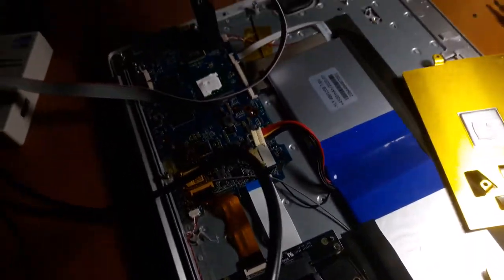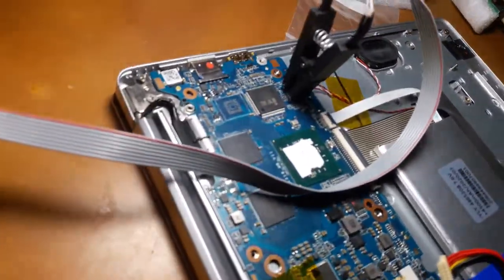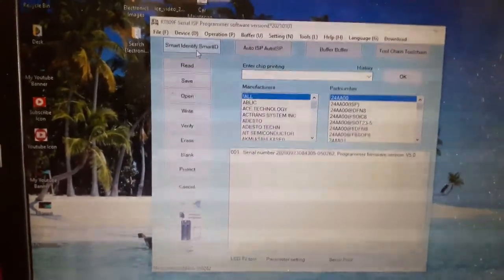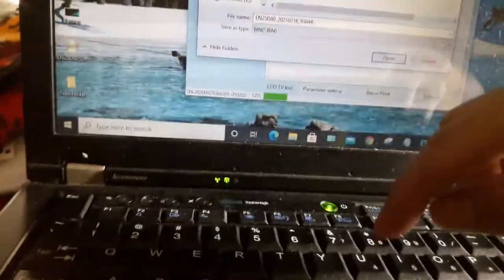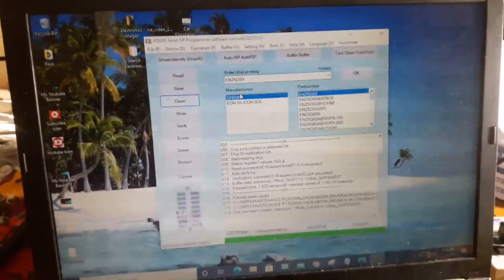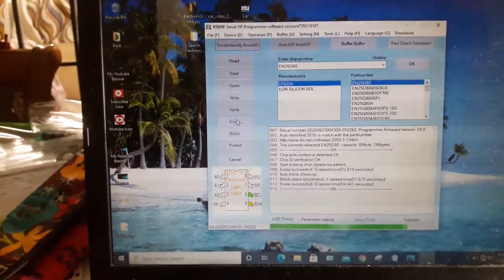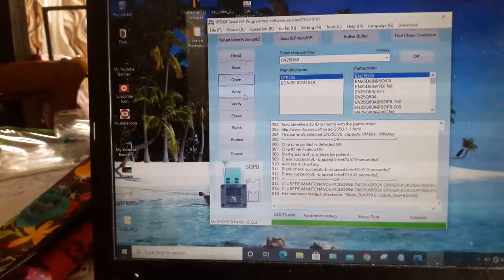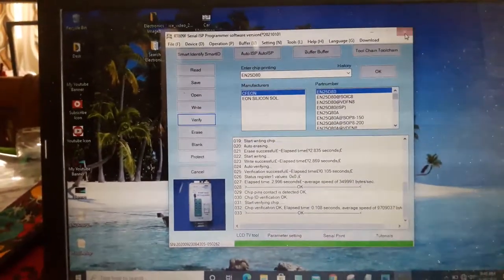How to Backup, Erase and Reflash BIOS Firmware using RT809F in Tagalog?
In this video, you will learn how to backup, erase and reflash Laptop BIOS using RT809F?

Things To Prepare:

 1. Set or KIT of RT809F Programmer.
 2. Computer or Laptop with installed properly the RT809F Software and driver.
 3. Ready your EEPROM to be used  during this process.

Reminder:
Prior to perform the BIOS Reflashing or erasing it. See to it to backup first to prevent lose of your data or program.

Music Background:
After School Jamboree

DYMJ Technology Tips cannot guarantee against improper use or unauthorized modifications of this information. It assumes no liability for property damage or injury incurred as a result of any of the information contained in this video. Use this information at your own risk. Always follow safety first and think wisely. DYMJ Technology Tips recommends
safe practices when working on your repair, project, tools, and devices you are using. Find or search online the part number of EEPROM you want to use during the process so that you can verify its correct pinout position especially if you are beginner or new in this process.
No information contained in this video shall create any expressed or implied warranty or guarantee of any particular result due to factors beyond the control of DYMJ Technology Tips. Any logo or brand appear in this video, tutorial guide or tips are own by its respective company owner which they are not connected to DYMJ Technology Tips. These reviews,
guides and tips are used just for educational reference only. Any injury, damage, or loss that may result from improper use of these devices, tools, equipment, or from the information contained in this video is the sole responsibility of the user and not by DYMJ Technology Tips.